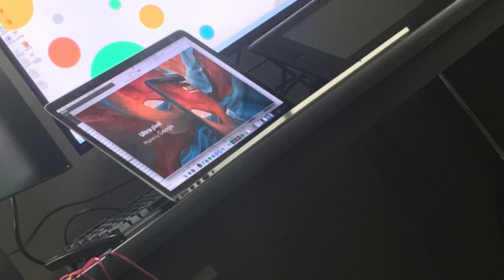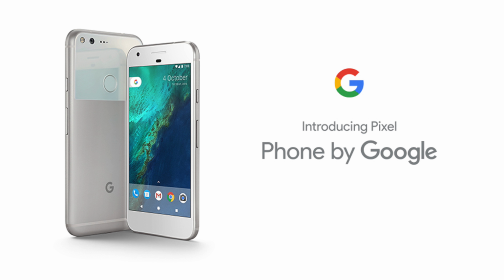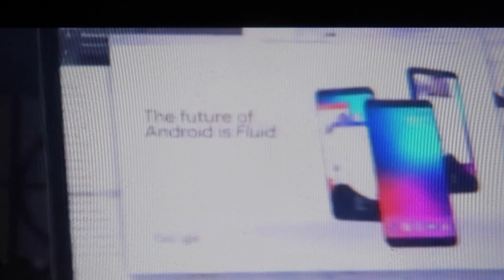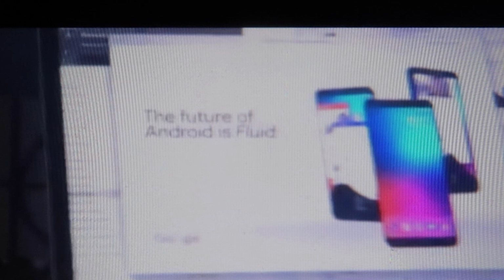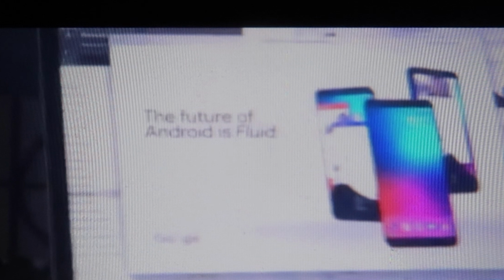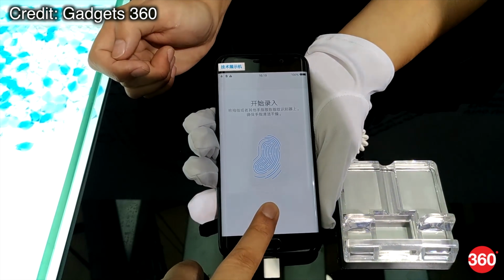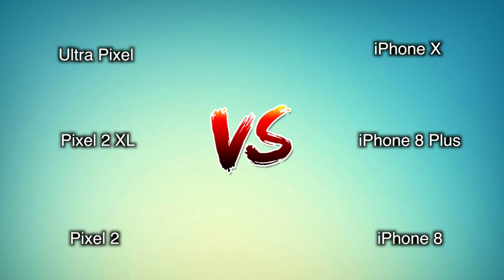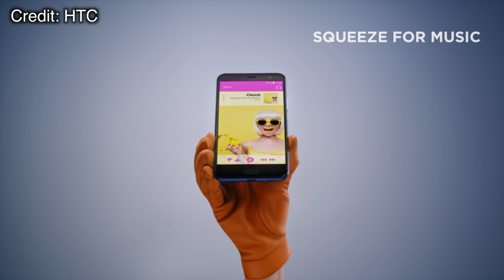Google Ultra Pixel - New Pixel 2 Smartphone LEAKED?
One ultimate Leak reviewed for the New 2017 Google Pixel 2 and Google Pixel 2 XL Smartphones - There could well be a 3rd Smartphone - The Google Ultra Pixel!  This is only a leak, and only time will tell if it is legitimate - but it's exciting nonetheless!

Credits for Google Pixel Photo at 1:30 - Daniel Bader @androidcentral